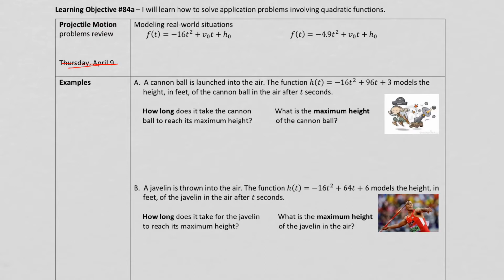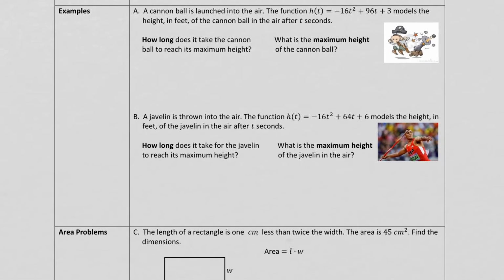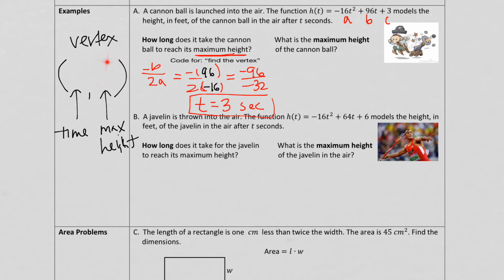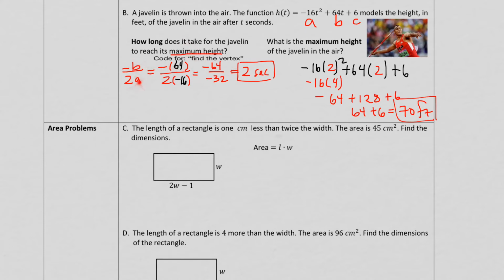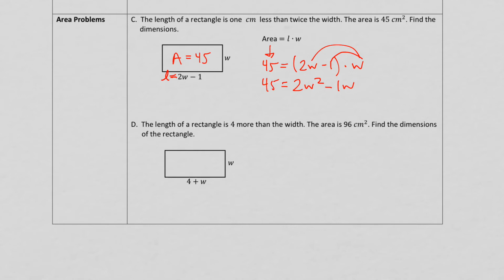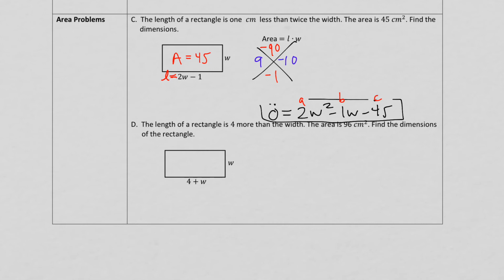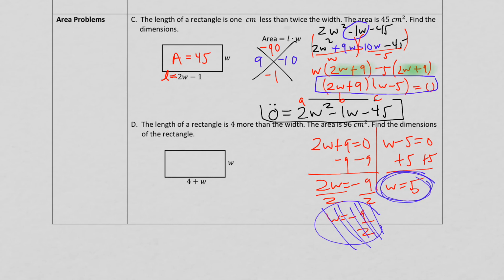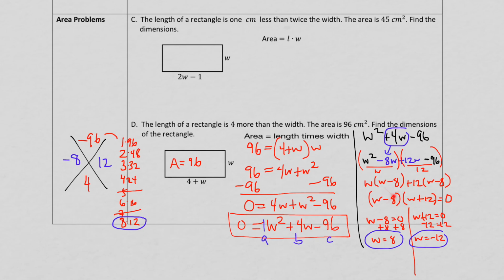84a - Int 2 - Notes (Application Problems)